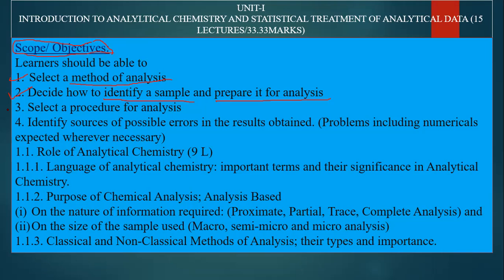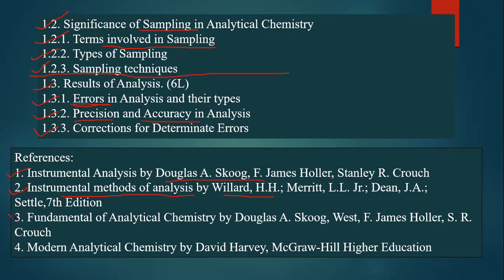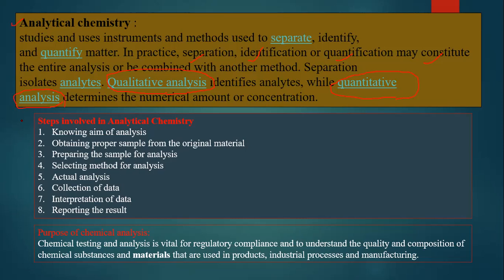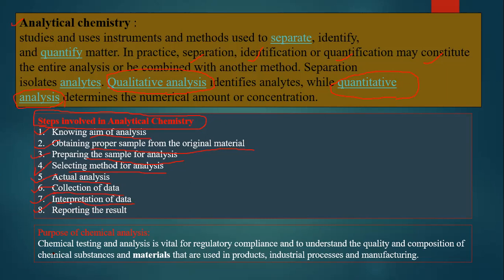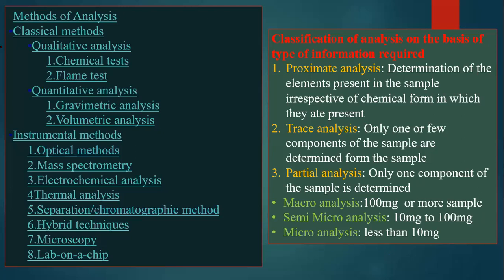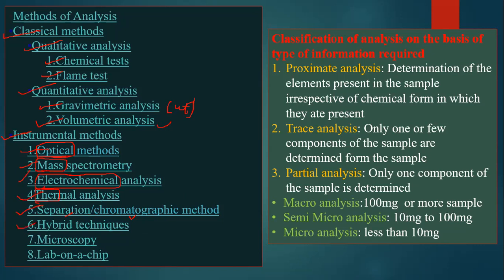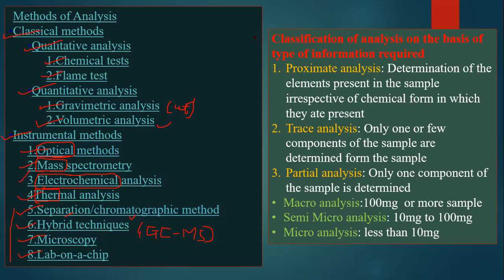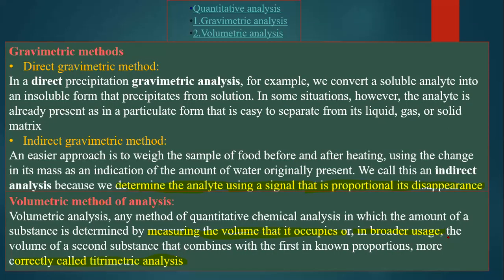S.Y.B.Sc UNIT-I L-1 INTRODUCTION TO ANALYTICAL CHEMISTRY & STATISTICAL TREATMENT OF ANALYTICAL DATA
LECTURE FIRST OF INTRODUCTION TO ANALYTICAL CHEMISTRY AND STATISTICAL TREATMENT OF ANALYTICAL DATA